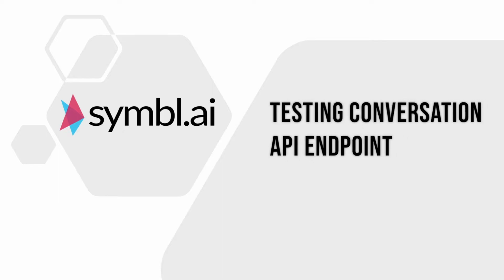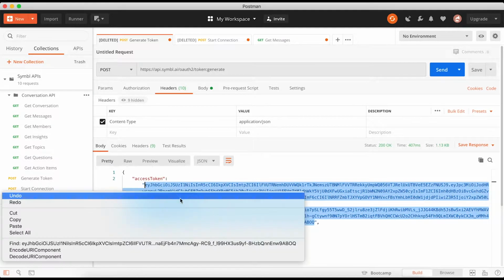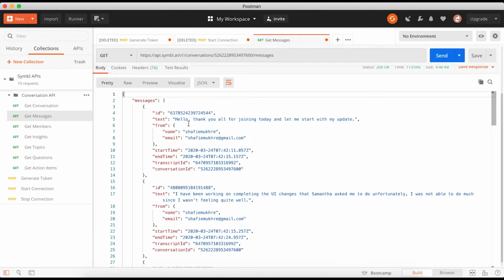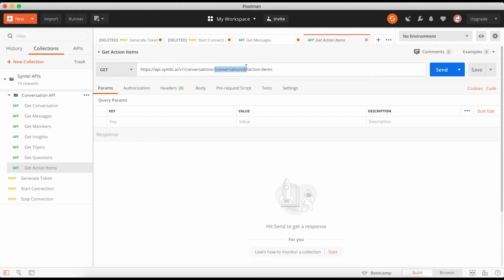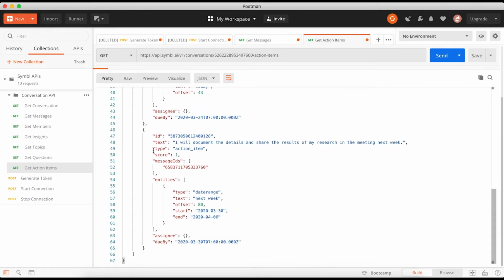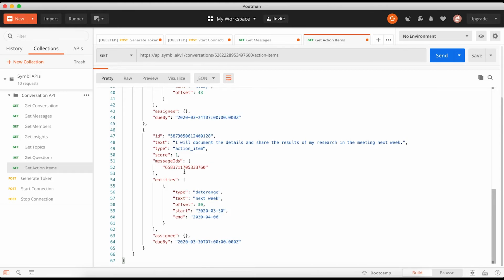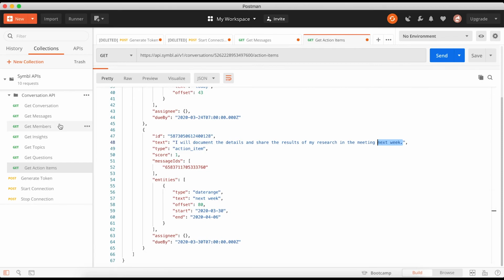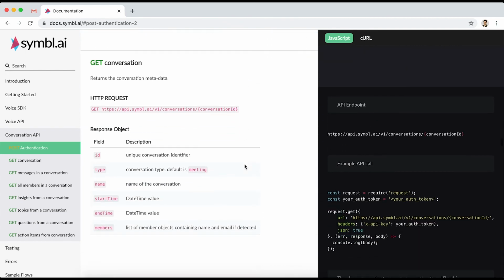Testing Conversation API with Postman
The Conversation API provides the REST API interface for the management and processing of your conversations.

In this video, we are providing a walkthrough to test the Conversation API using postman IDE to see the response from GET request of messages and action items endpoints. Symbl.ai is a programmable platform for developers to rapidly deploy conversational intelligence in any channel -